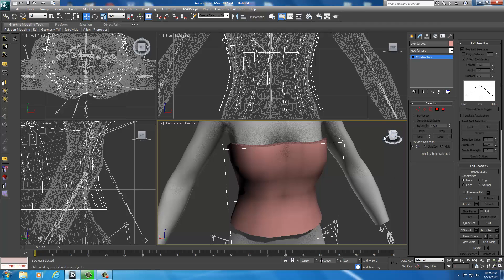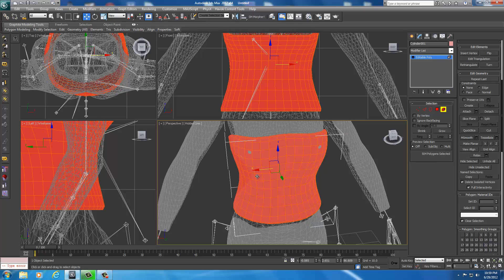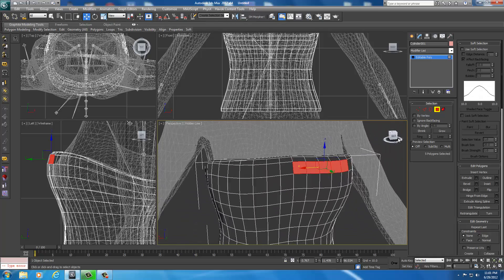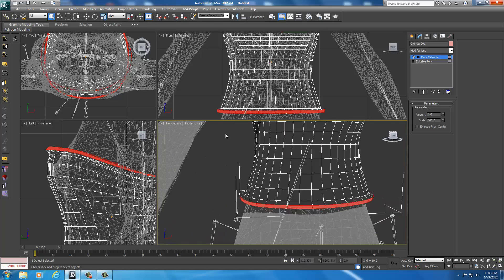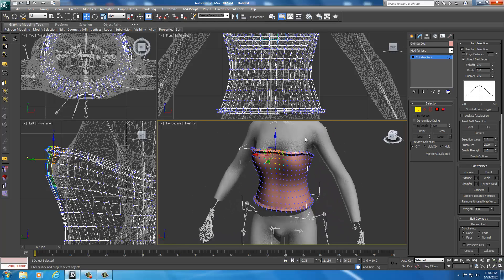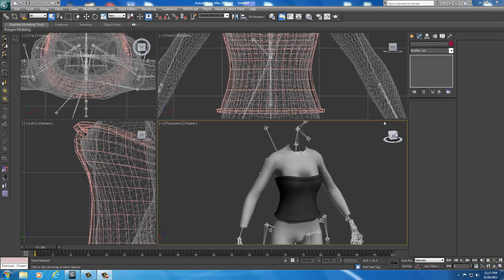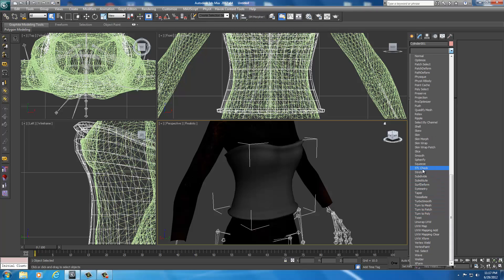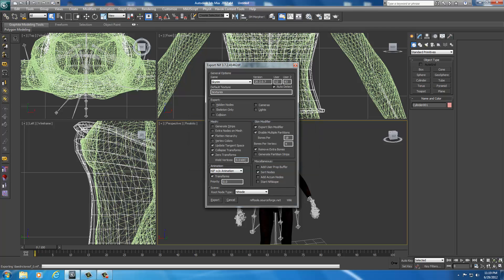28 - CA4S - Shaping the Breastplate Continued and Face Extrude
Developing a model within Autodesk 3ds Max 2012 can be very time consuming. There are many tools and functions available within the package that will help to speed up the process. One such tool is Face Extrude which will allow us to create new geometry from existing faces on the model. We will use Face Extrude to create a rim going around the top and bottom of our breastplate. When we select faces on the model and use Face Extrude we will be able to drag that face out while it remains connected to the original faces through the automatic creation of new faces around it. It is a little hard to describe it in text but after watching the video it will make a lot of sense as the Face Extrude tool is very easy to use as well as understand.

Additionally to being able to create geometry from the faces on the model using Face Extrude, we can take advantage of the smooth operator. When the smooth modifier is applied to the model that has the faces extruded it will round those faces out in appearance. This is a great way to simulate a rim as it will give the appearance of a rounded rim. Keep in mind that if you collapse a smooth modifier into a model and then do another Face Extrude the model will need to have another smooth modifier applied to it. The smooth modifier will only affect the edges on the model that exist during the application of the smooth modifier.

Links to Required Programs for these tutorials:
3ds Max 2012